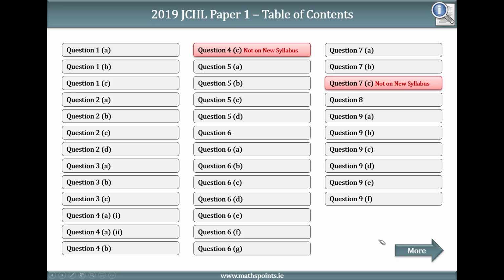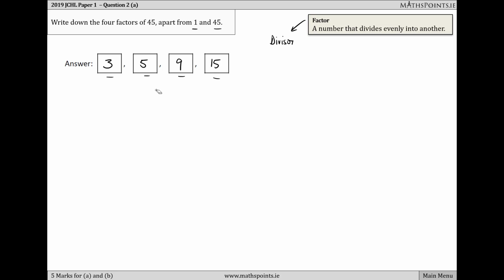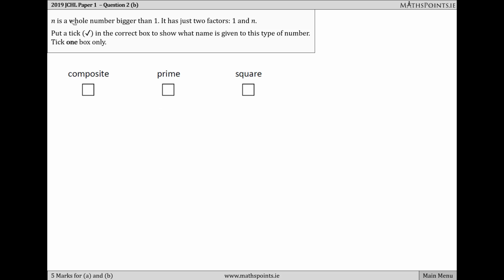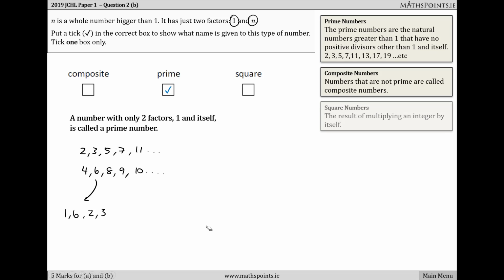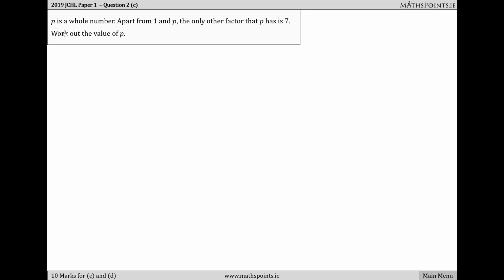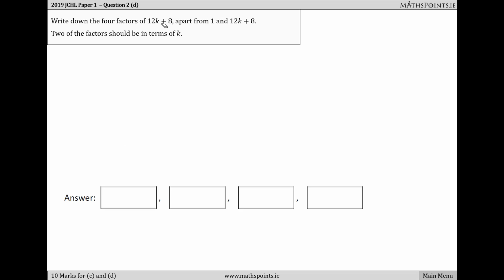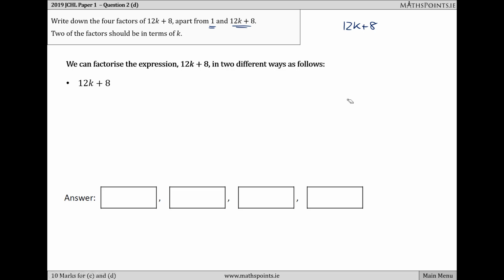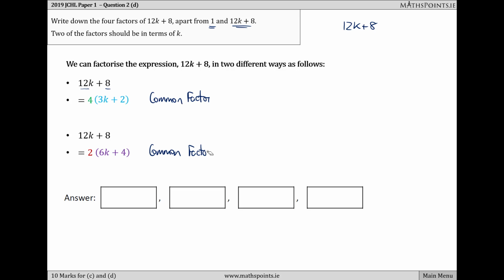2019 JCHL P1 Q2 - Factors